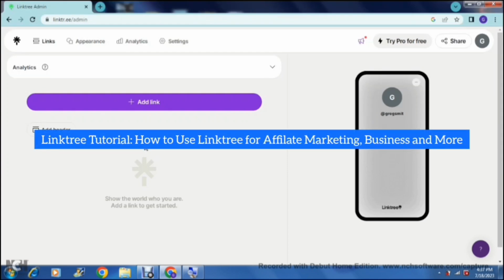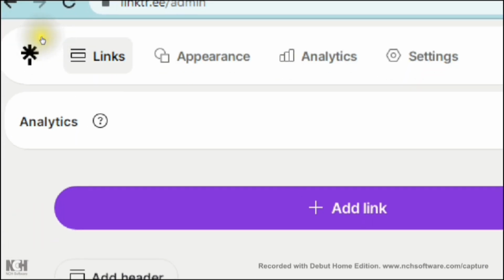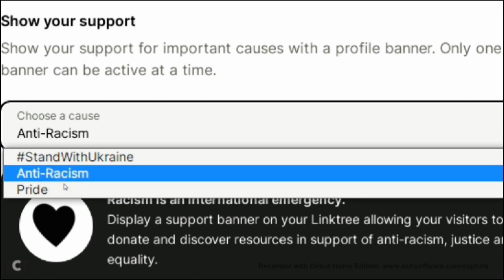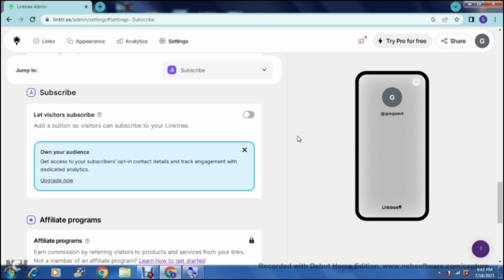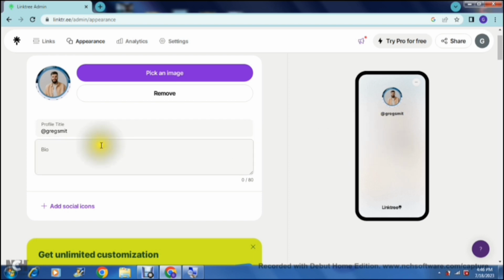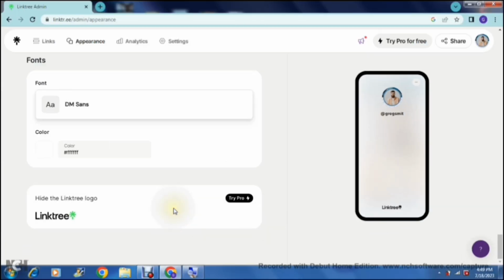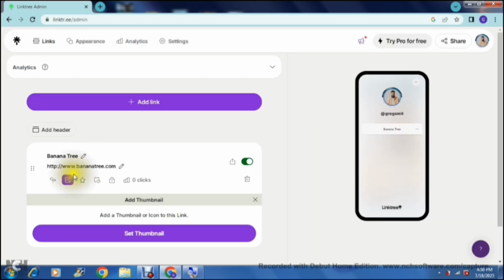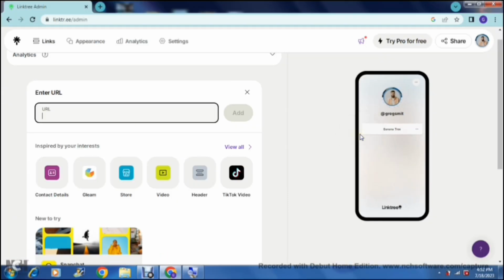Linktree Tutorial: How to Use Linktree for Affiliate Marketing, Business and More